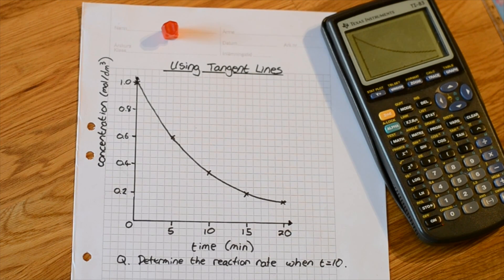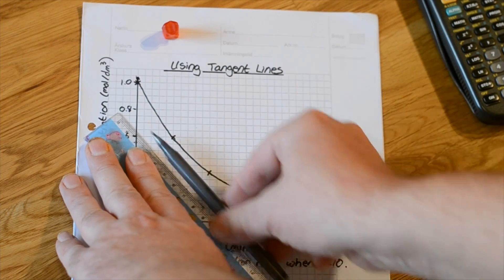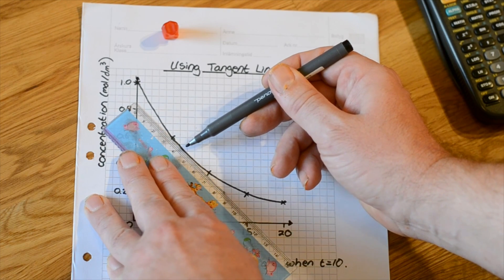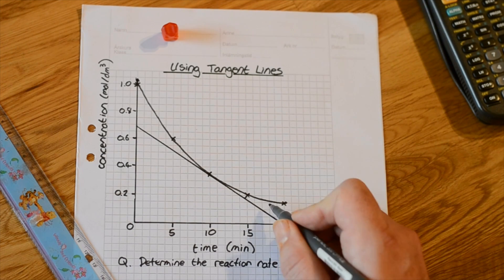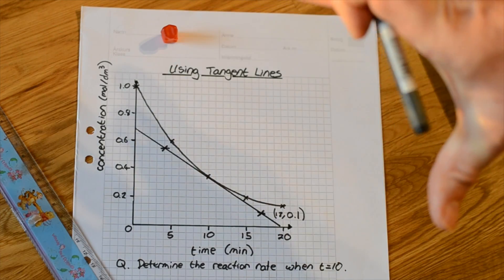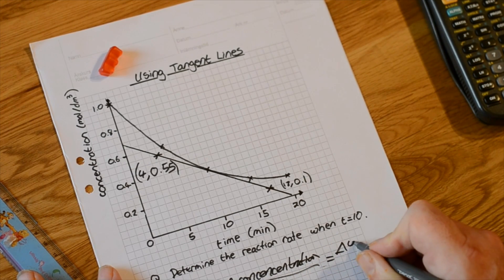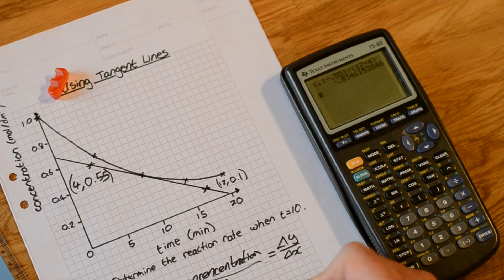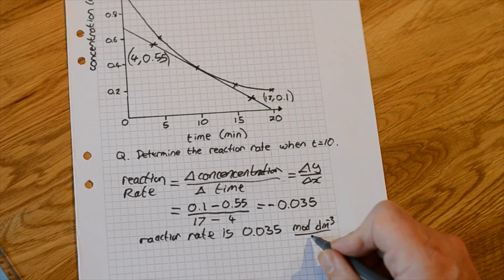Flipped Classroom - Tangent Lines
Draw a tangent to the curve in order to calculate the gradient of the
curve at that point. This will give us the reaction rate